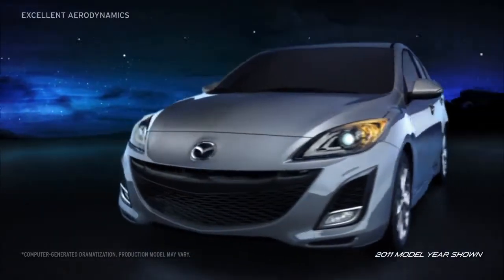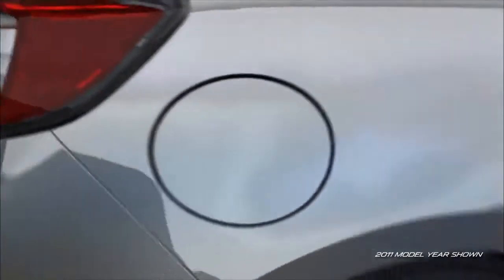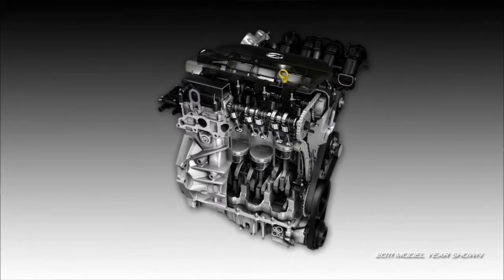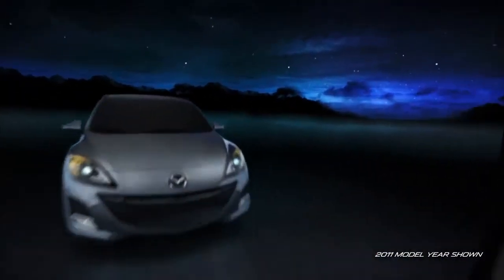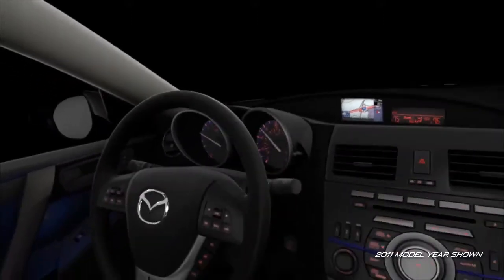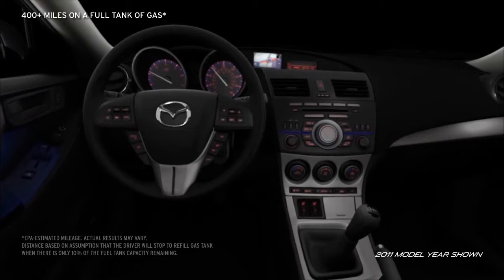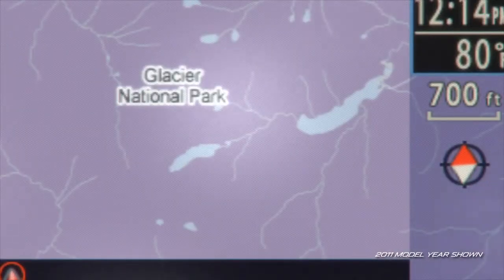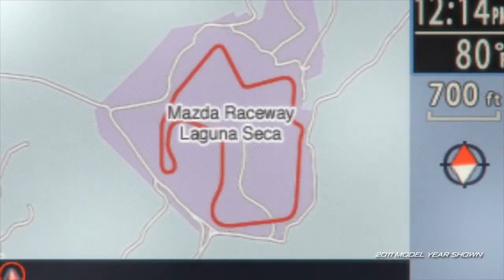2012 Mazda3 5 DoorHatchback — Fuel Economy Mazda USA